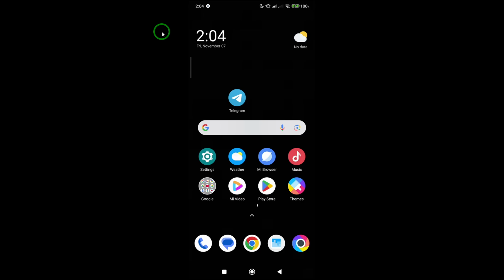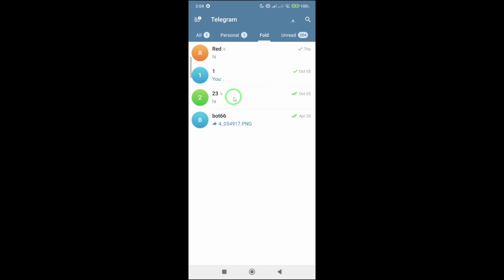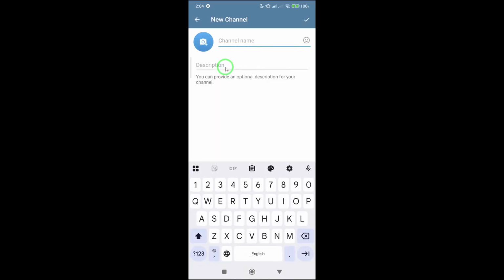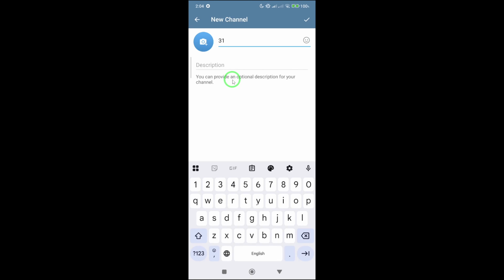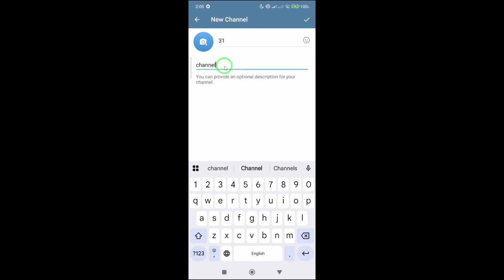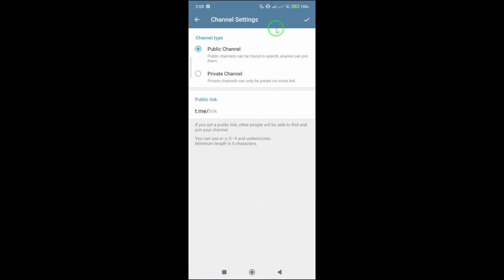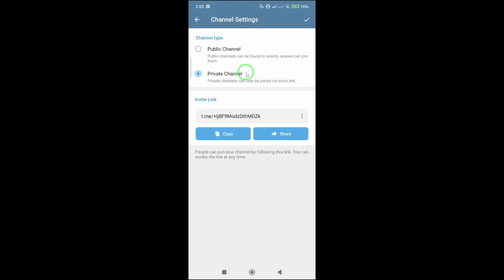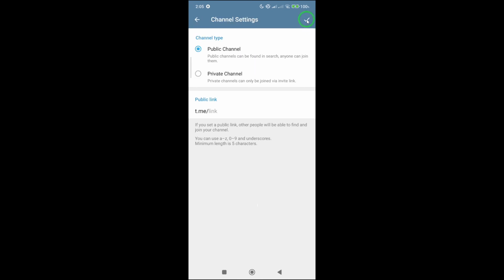How to Create Channel On Telegram (Updated)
Learn how to create a channel on Telegram with this updated 2025 guide. Whether you’re starting a community, sharing updates, or building your brand, this simple tutorial will walk you through every step effortlessly.

Follow these steps:

1. Open the Telegram app

2. Tap on Edit icon at the right bottom

3. Tap on New Channel & tap Create Channel

4. Name the channel & describe it (optional)

5. Choose public & type your channel link

6. Confirm

Perfect for beginners who want to build their own Telegram channel quickly and easily.-
Timeline:
00:00 Start
00:12 How to do it
01:05 End